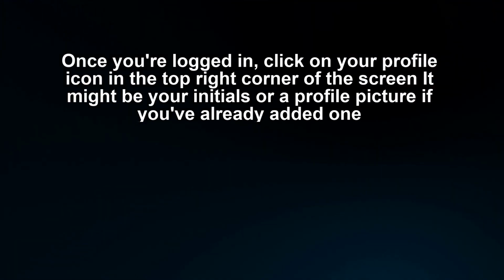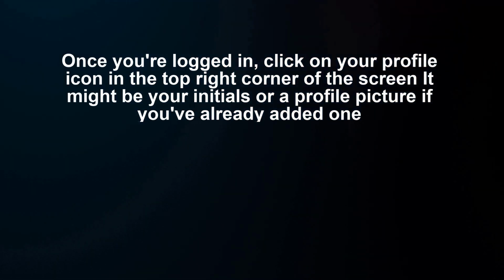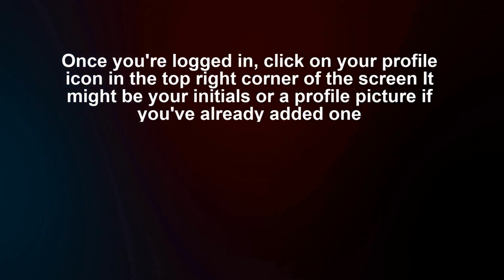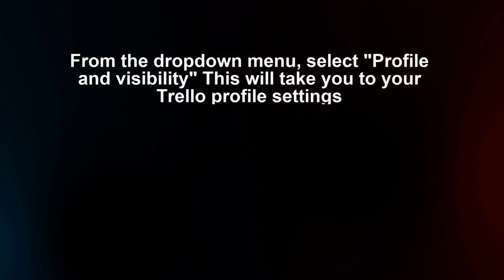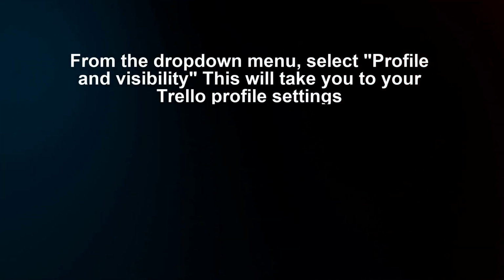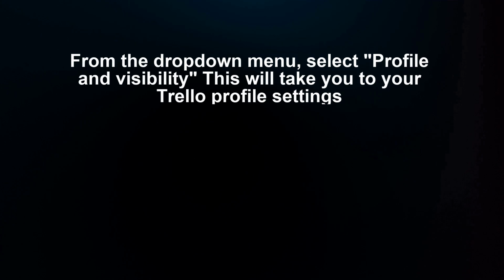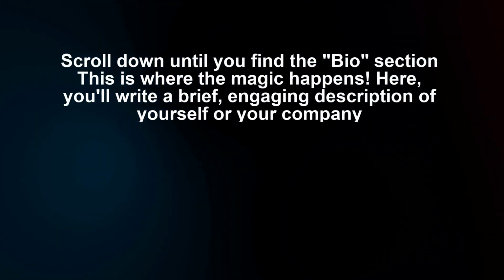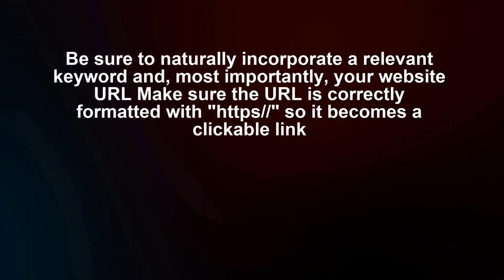How to Create a Profile Backlink with Trello - UPDATED!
How to Create a Profile Backlink with Trello guides you through the process of creating a profile on Trello and strategically adding a backlink to your website or online portfolio for SEO and visibility purposes.

00:00 Intro
00:07 Signing Up or Logging In
00:23 Accessing Profile Settings
00:30 Adding Bio and Website URL
00:44 Saving Changes and SEO Benefits